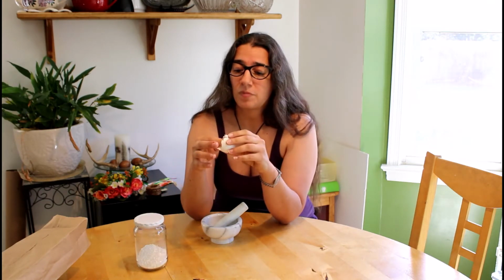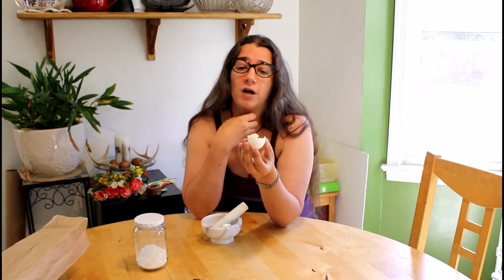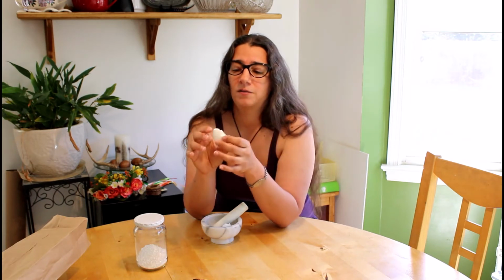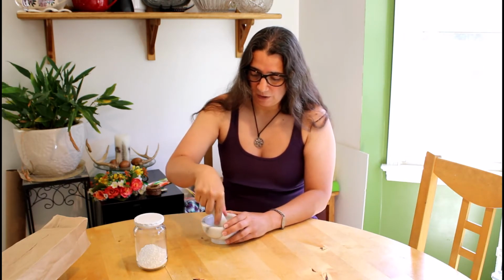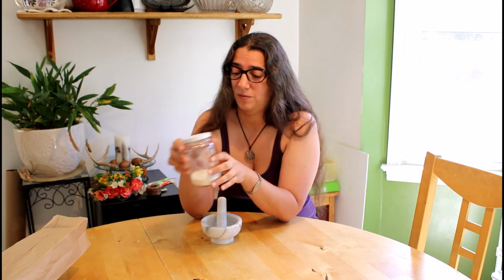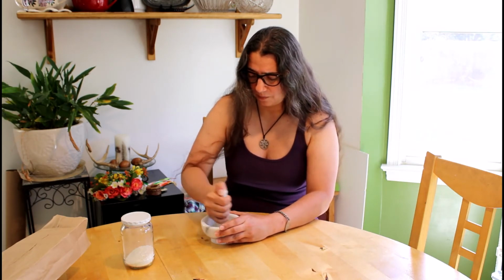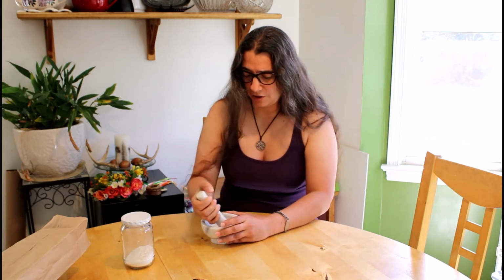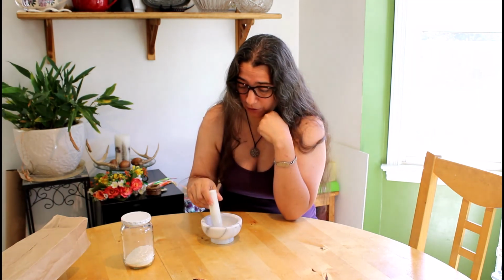Eggshell Powder (aka Cascarilla)- Magic for Home and Garden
This simple, and nearly universally available ingredient often gets thrown away or overlooked. Eggshells are not only a great source of calcium for your plants but can be used in magic as well!